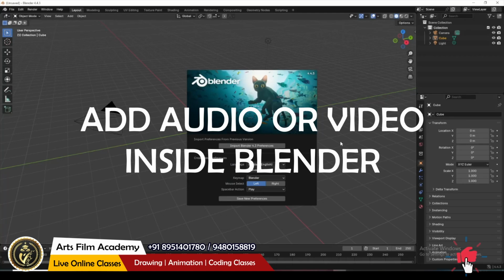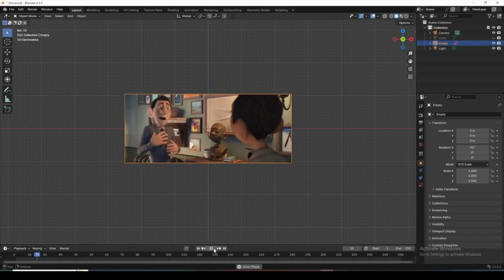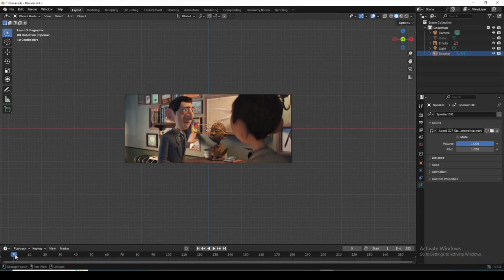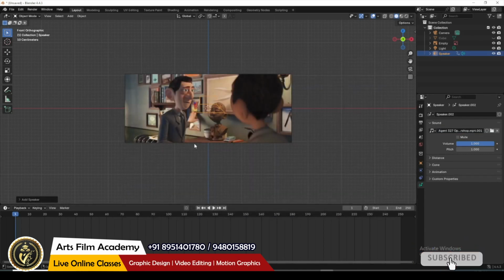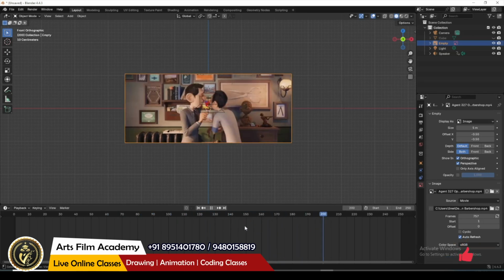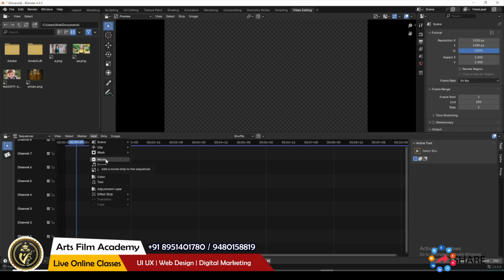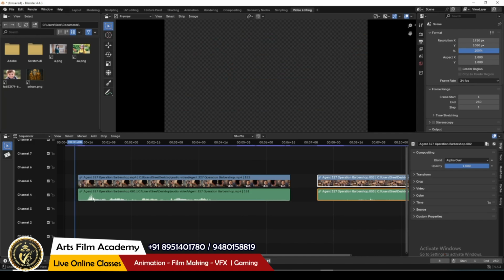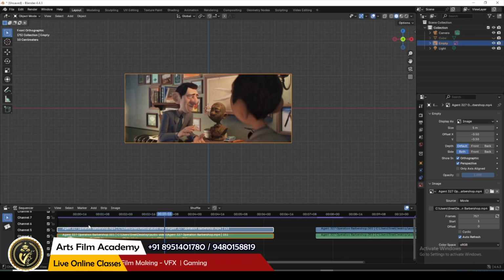How to Add Video & Audio in Blender? | Fix Playback, Frame Range & Trim Video (2025 Tutorial)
Learn how to import video and audio directly inside Blender’s 3D Layout and Video Sequencer step-by-step. Blender 4.4

📌 You’ll discover:
0:00 Intro – Adding video as a reference
0:18 how to import video in blender 3d animation | Add video in 3D Viewport (images as planes)
0:58 Add audio with Speaker object—sync MP3 or audio from video | How to add audio in blender animation
1:44 How to fix audio position in blender | how to add audio in blender
2:28 Fix “video stops at frame 100” issue by extending frame range
3:18 Use Video Editing workspace—import, trim video/audio, use blade tool

✔️ Say goodbye to "video not playing full" errors
✔️ Perfect for animators who need to **trim video inside Blender**
✔️ Full control of audio/video sync & playback

🔍Perfect for:
“how to trim video in blender,” “add mp3 to blender,” “video stops at frame 100 blender,” “Blender speaker object tutorial,” “video editing in Blender layout”